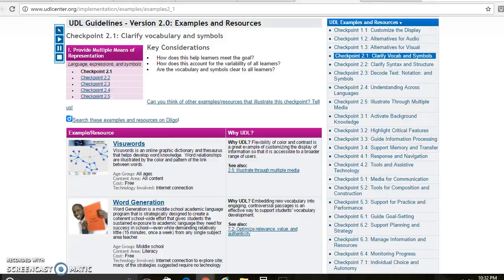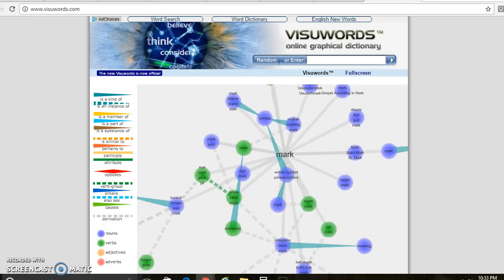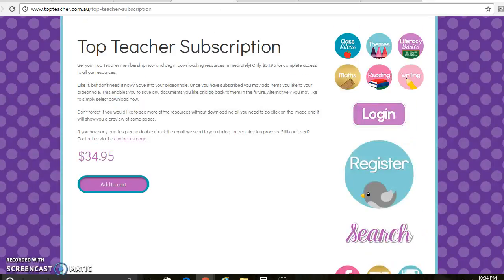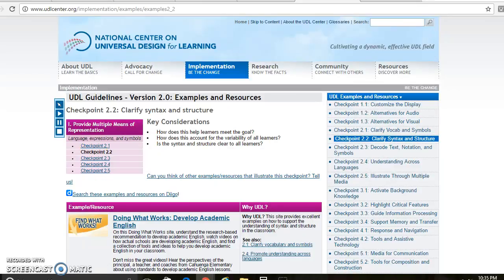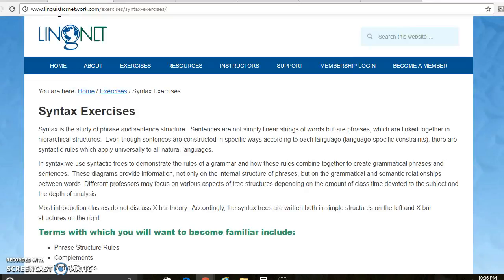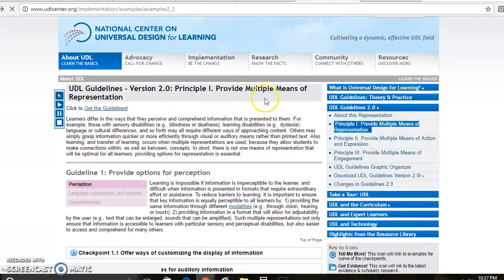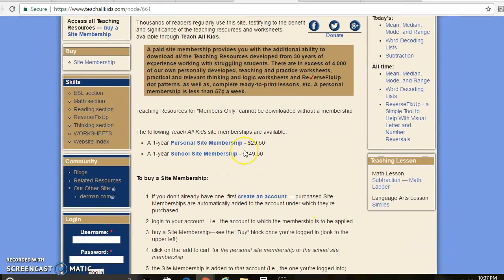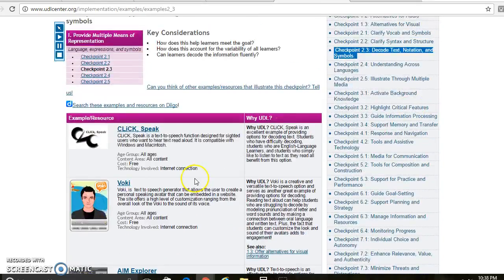Universal Design for Learning